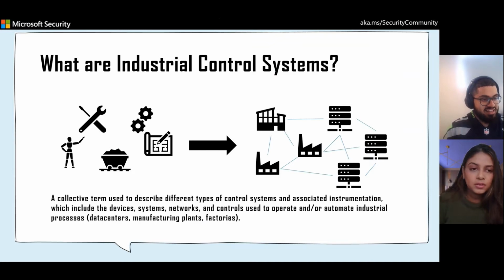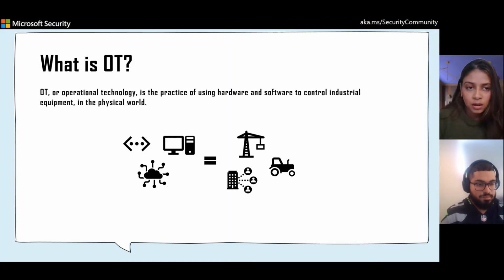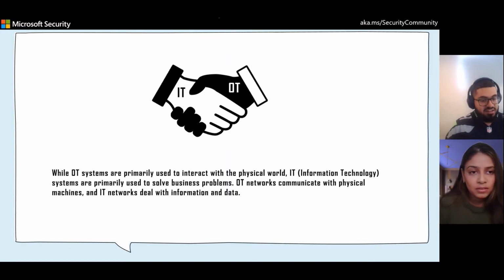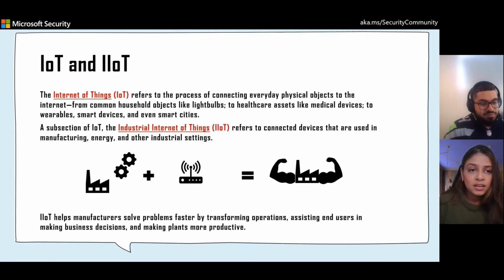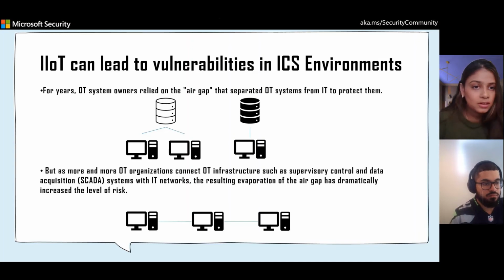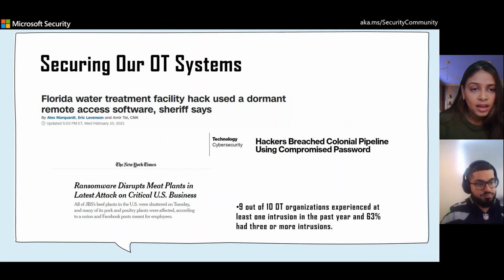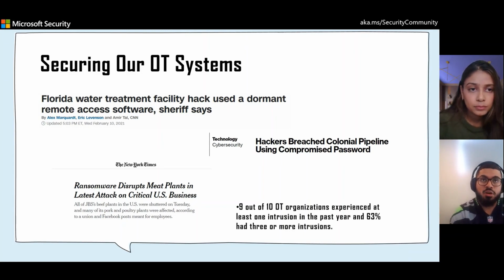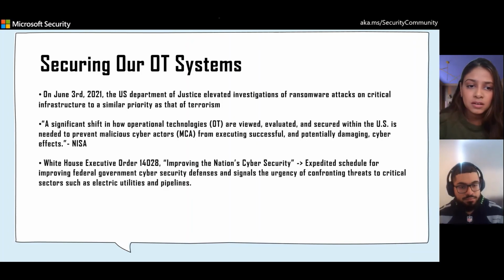Introduction to ICS/OT Cybersecurity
With the recent attacks targeting OT and ICS environments increasing exponentially, we started a video series focusing on education of OT/ICS security. We cover general information about the environment, potential gaps in security as well as recommendations to be better prepared in case of an attack